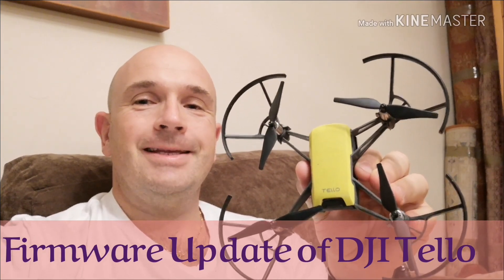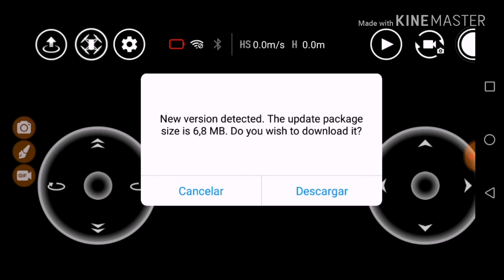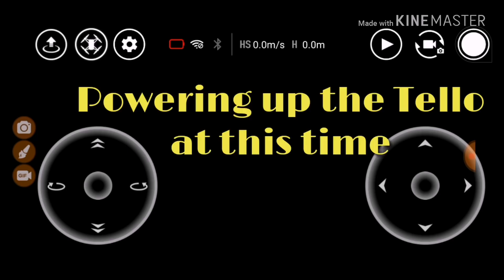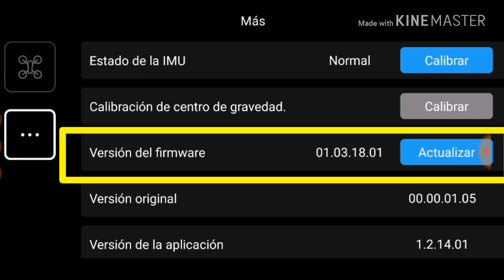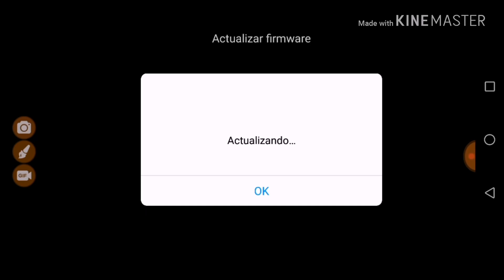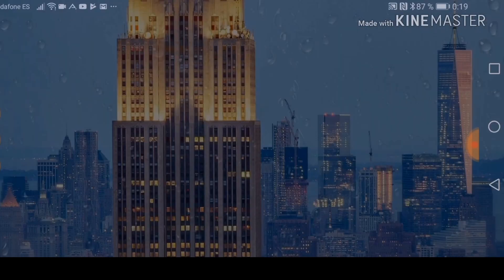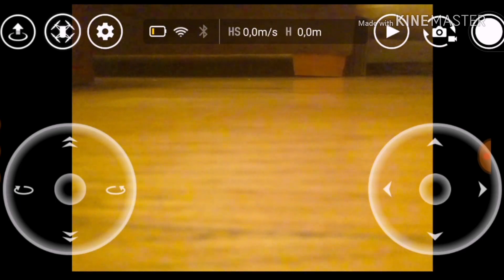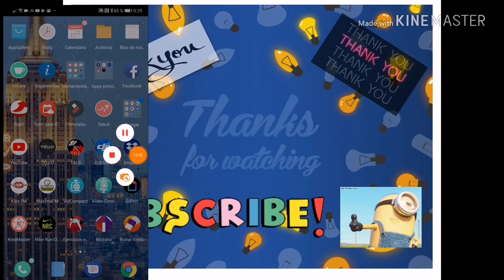How to easily do: DJI Tello Firmware Upgrade / Software Update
This video shows how to easily perform a firmware upgrade on your DJI Tello Drone. Follow the easy instructions, step by step.